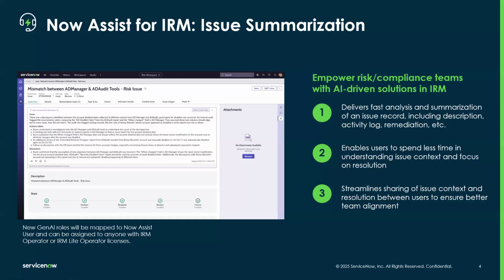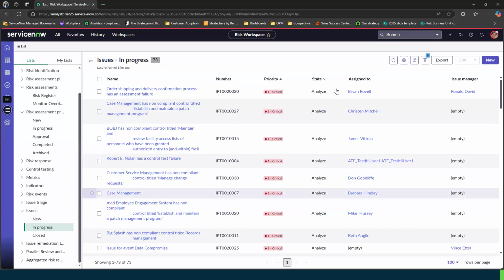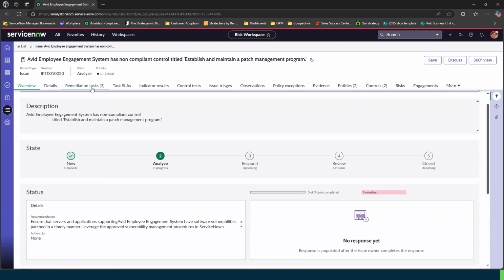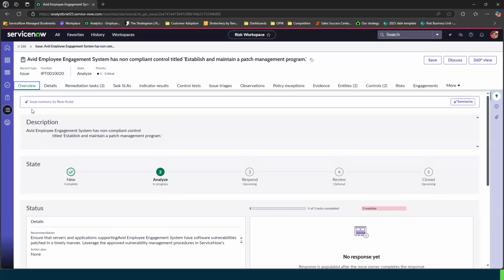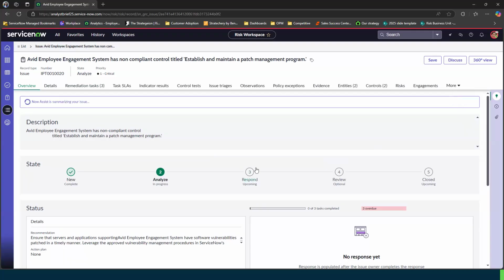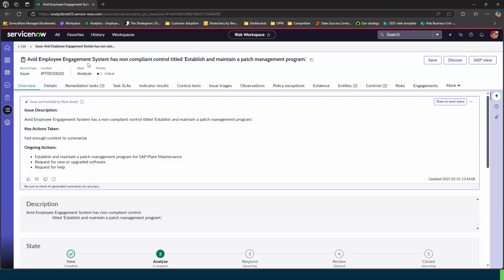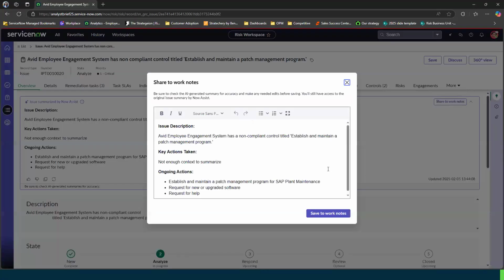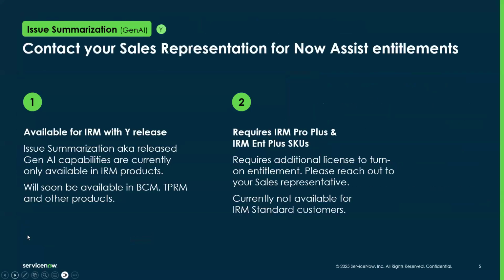What's New in Yokohama: IRM-Now Assist Issue Summarization Demo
This new feature in IRM for Yokohama features ssue summarization using AI across the full issues lifecycle, from submission through planning and remediation. This demo shows how to use Now Assist to empower risk and compliance teams with actionable insights and intelligent automation, delivering measurable efficiency gains and driving compliance excellence.